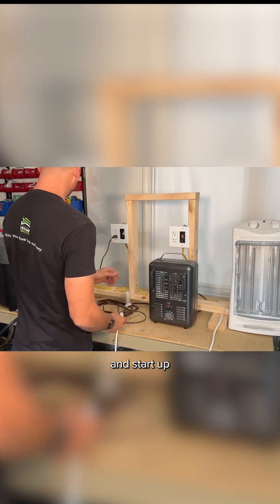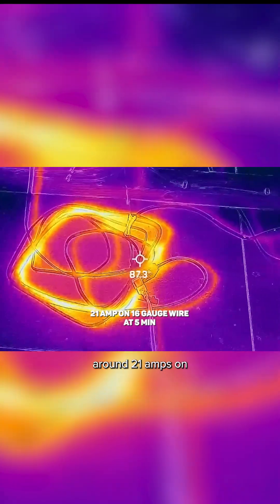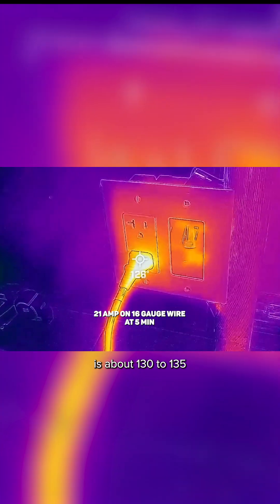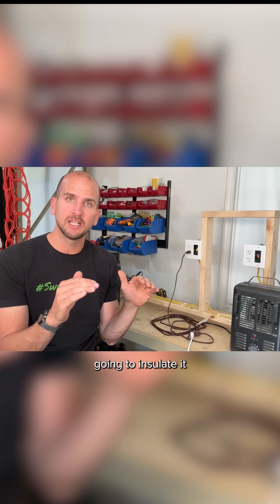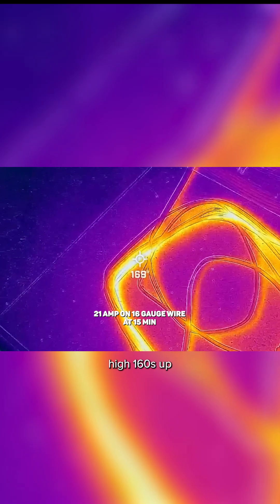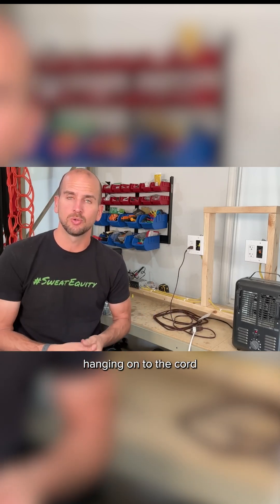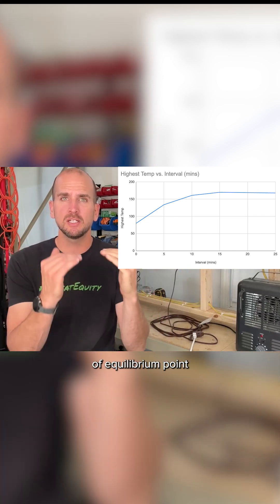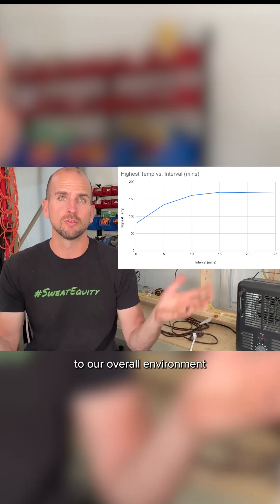Why You Shouldn’t Use 16 Gauge Extension Cords for Heavy Loads 🔥⚡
Ever wonder what happens when you plug two space heaters into a 16-gauge extension cord? 🤔 I ran a real-world test pulling 2,500 watts / 21 amps and measured temps climbing to 170°F in just 15 minutes. That’s hot enough to damage insulation, shorten cord life, and create a real fire hazard—especially if it’s covered by a blanket or carpet. This is why you should never use light-duty cords for heavy appliances. Safety first! 🛠️